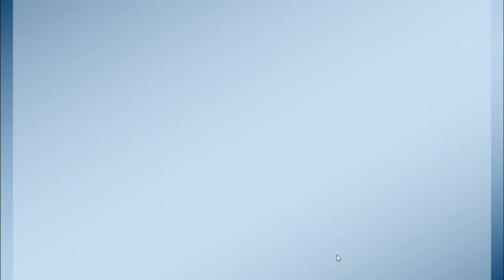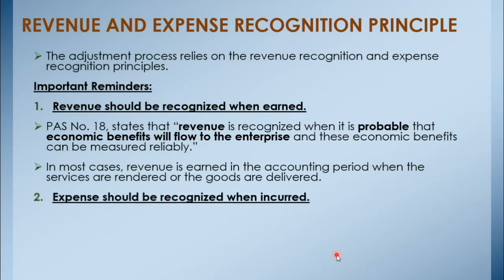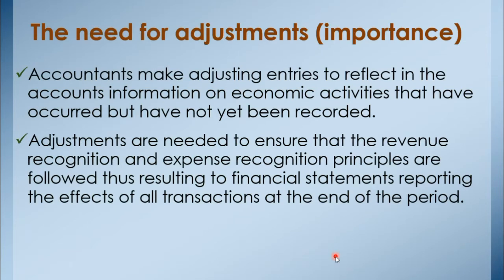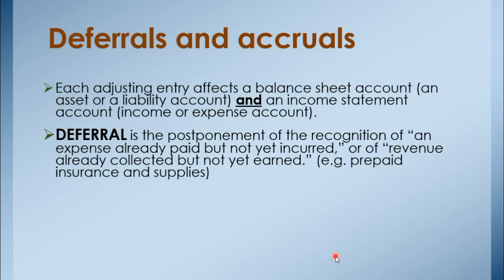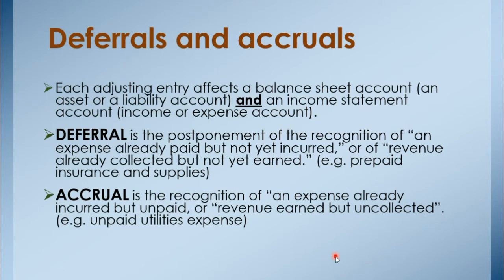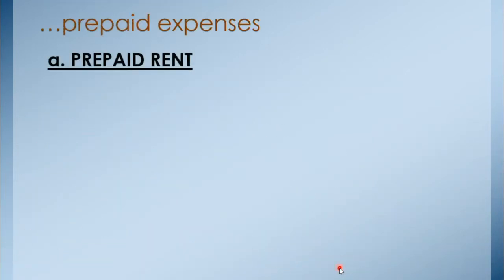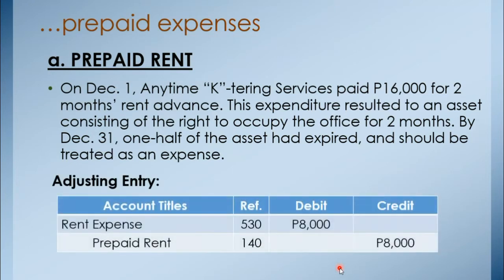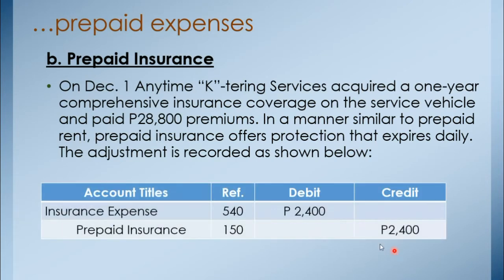ACCOUNTING CYCLE | PART 3/7 | Adjusting Entries: DEFERRALS